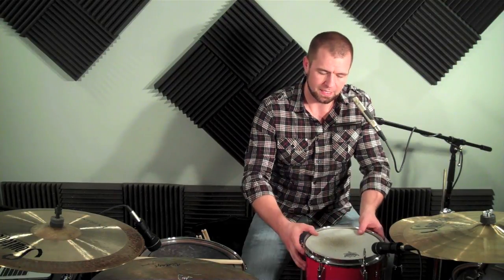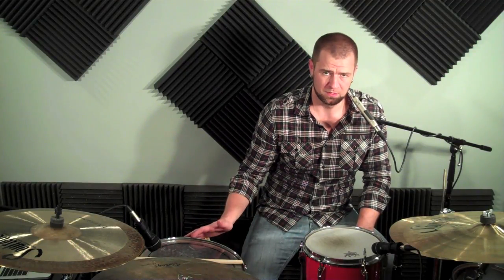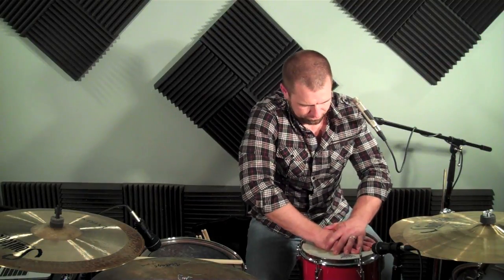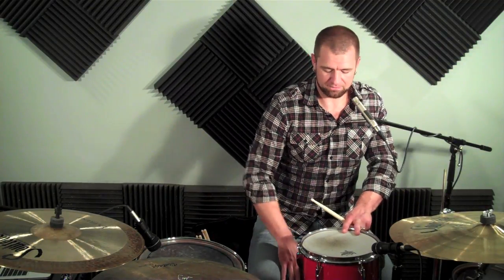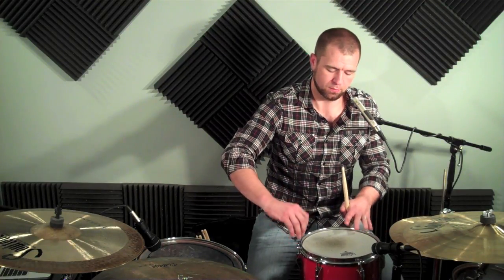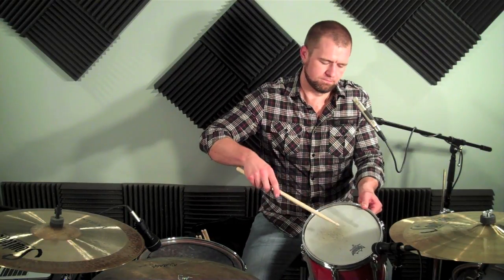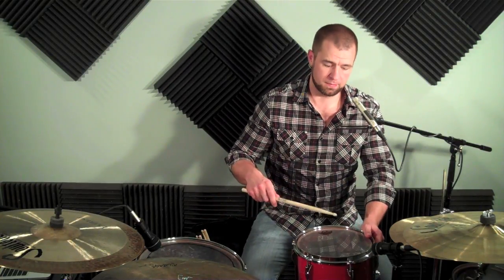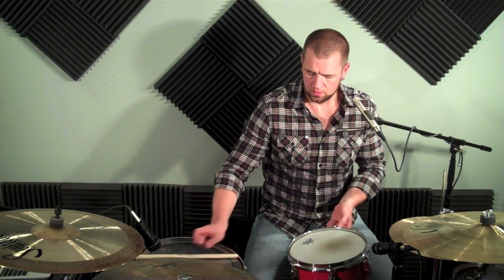How To Tune Drums | Stephen Taylor Drum Lessons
_______________ How To Tune Drums | Stephen Taylor Drum Lessons -- Drum tuning...how to tune toms, how you can get better snare drum tuning, does the bottom drum head matter...I mean, seriously, there's SO MUCH to learn when it comes to tuning drums.

How To Tune Your Drum Set